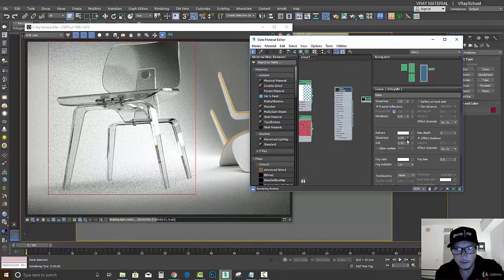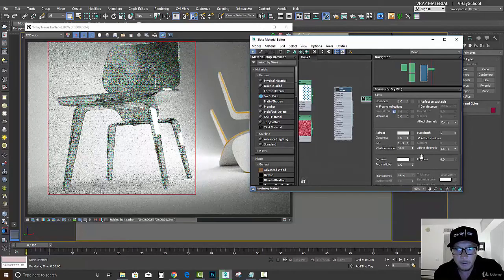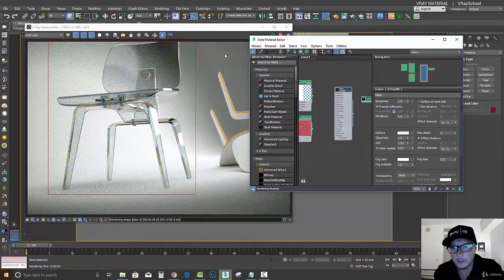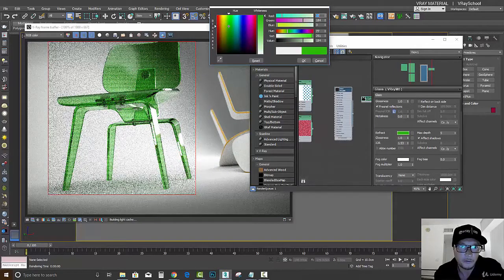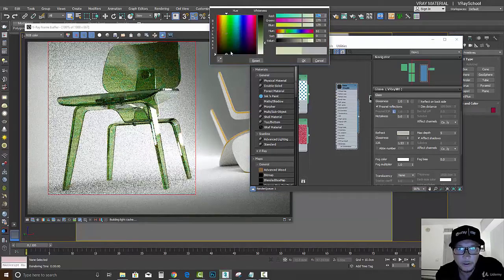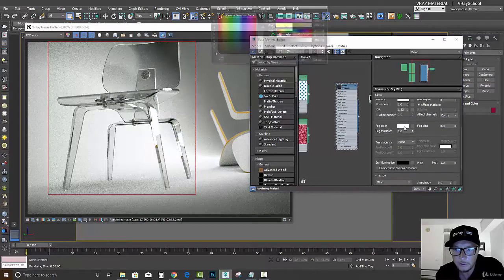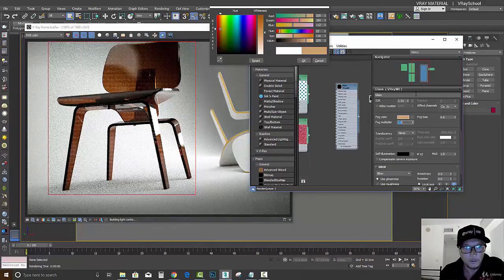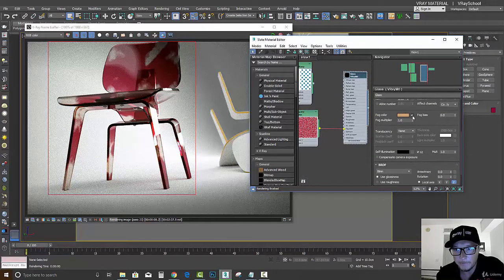26 VRay Material Refractions